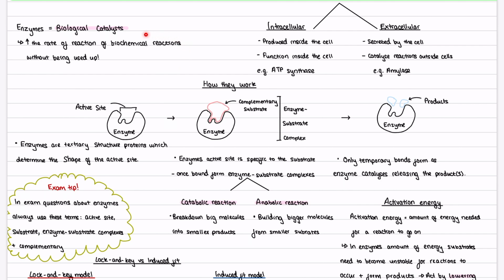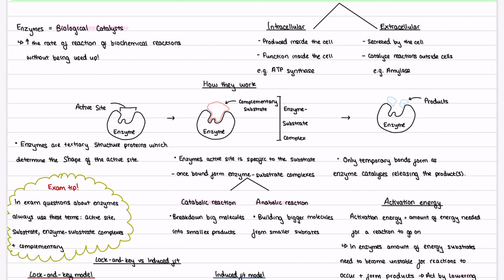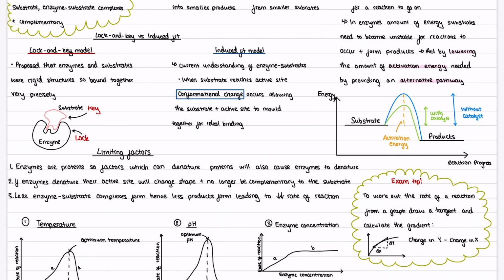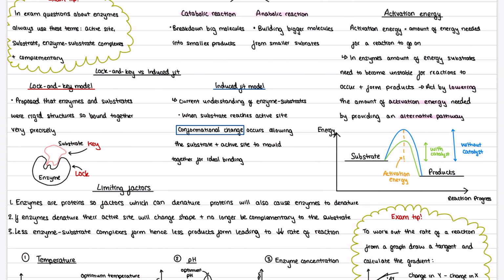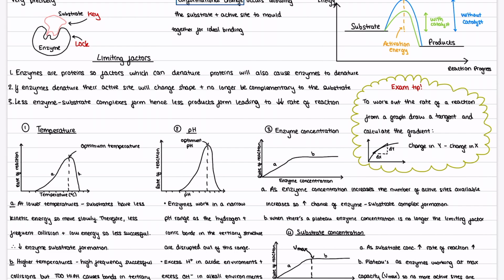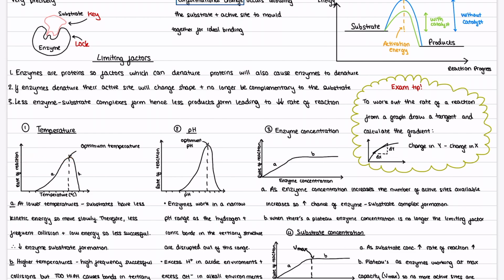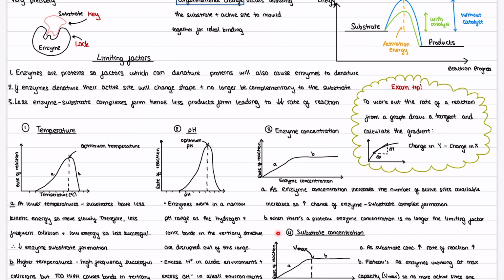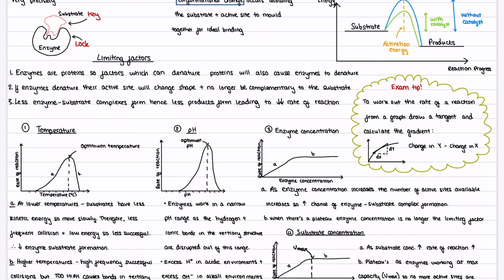A-level Biology - Enzymes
In this video I will be going over the biological molecules topic in A-Level Biology. I will be going through enzymes specifically what is an enzyme and how they work.

Content
00:00 Introduction
00:36 Intracellular vs extracellular
00:50 How enzymes work?
01:37 Lock and key vs induced fit
02:12 Activation energy
02:46 Limiting factors